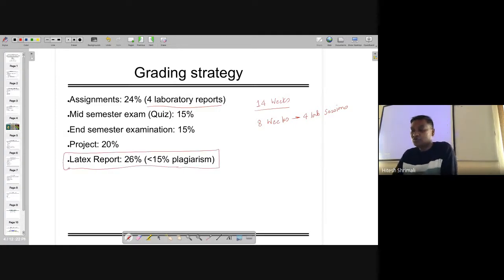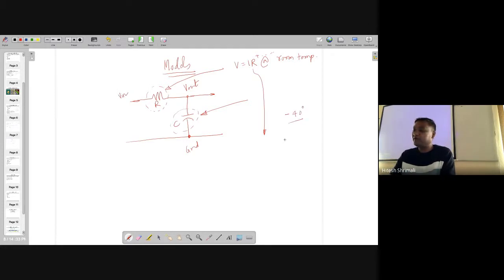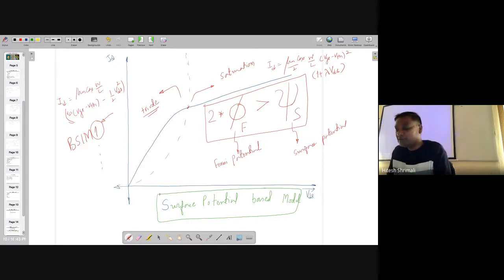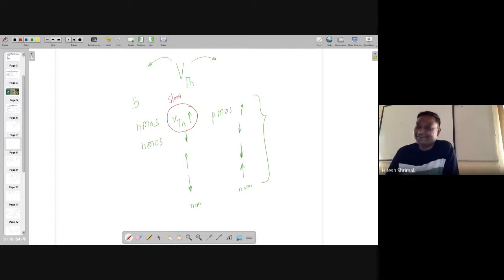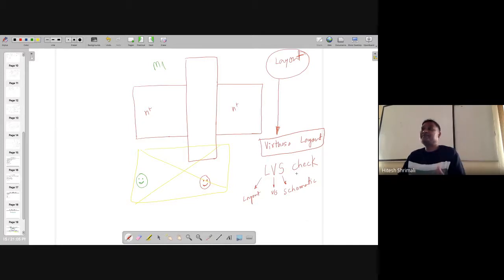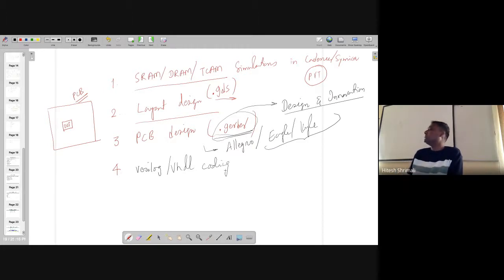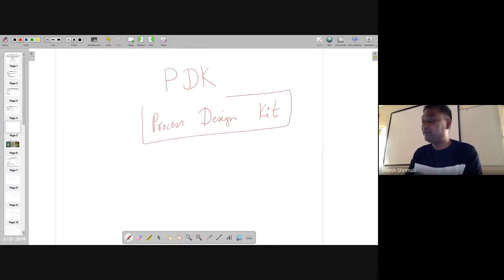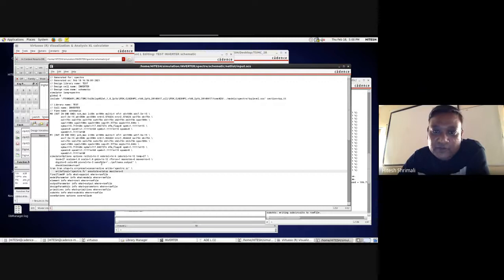Lect39 Introduction to Digital IC Design Practicum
Introduction to Digital IC Design Practicum